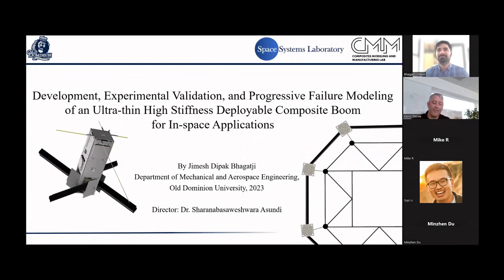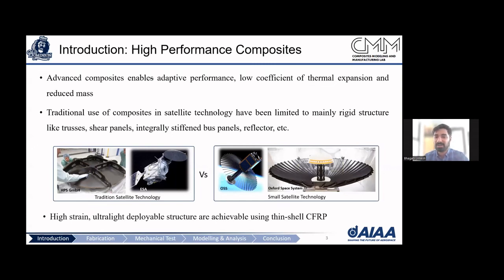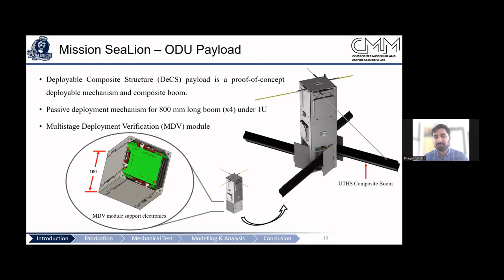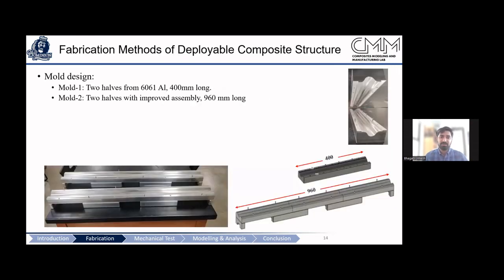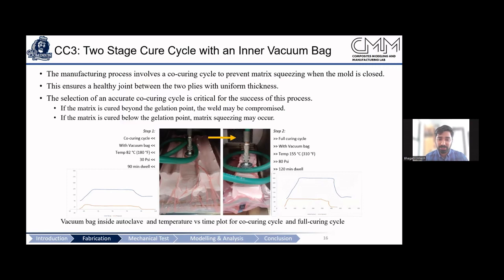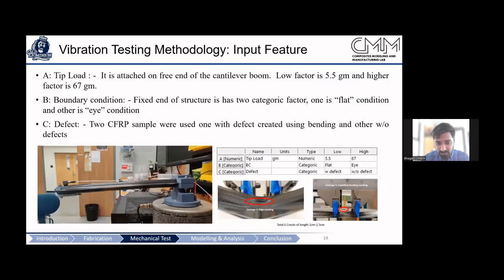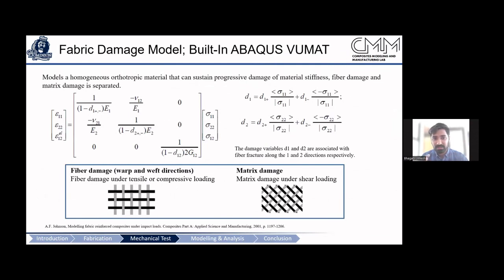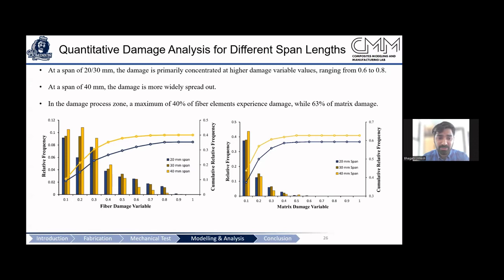Space@VT Seminar Series - Jimesh Bhagatji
Title: Development and Progressive Failure Modeling of a Deployable Composite Boom for In-Space Applications

Description:
To maximize the capabilities of nano- and micro-class satellites, which are limited by their size, weight, and power, advancements in deployable mechanisms with a high deployable surface area to packaging volume ratio are necessary. Without progress in understanding the mechanics of high-strain materials and structures, the development of compact deployable mechanisms for this class of satellites would be difficult. This research focuses on fabrication, experimental testing, and progressive failure modelling to study the deformation of an ultra-thin composite beam. The research study examines deformation modes of a boom under repetitive pure bending loads using 4-point bending setup. The material and fabrication challenges for Ultra-thin, High Stiffness (UTHS) Composite Boom
are discussed in detail. Continuum Damage Mechanics (CDM) model for the beam is calibrated using experimental data and used for a finite element explicit analysis of the boom. It is shown that UTHS can sustain high bending radius of 14 mm without significant fiber and matrix damage. The results of the simulation were found to closely match the experimental results, indicating that the simulation accurately predicts damage in the
material. The findings of this research provide a better understanding of the deformation characteristics of the boom and can be used for designing UTHS deployable structures.